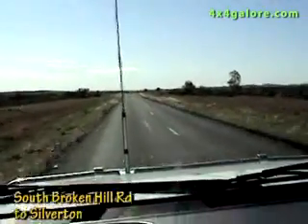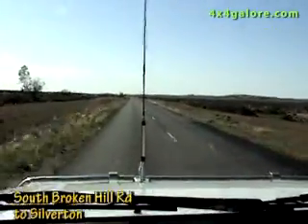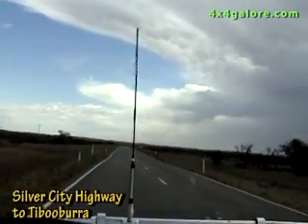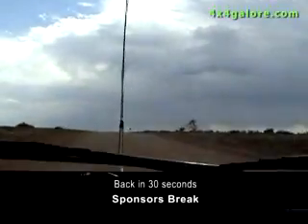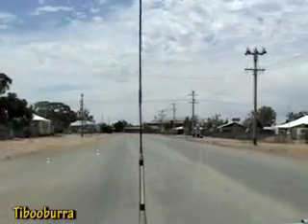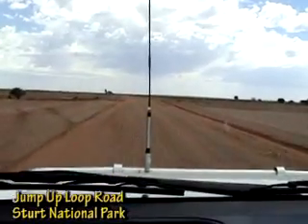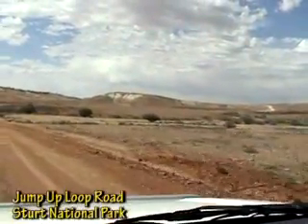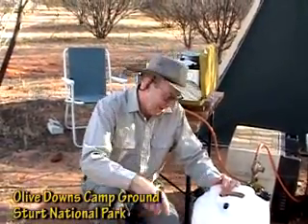4x4galore - Outback Adventure Pt 1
A 4WD adventure through the Australian outback.  Two and a half weeks and 7,500km visiting places like, Broken Hill, Tibooburra, Inaminka, Birdsville, Big Red, Alice SSprings, Uluru, Chambers Pillar and a whole lot more.  See some little used 4WD tracks.